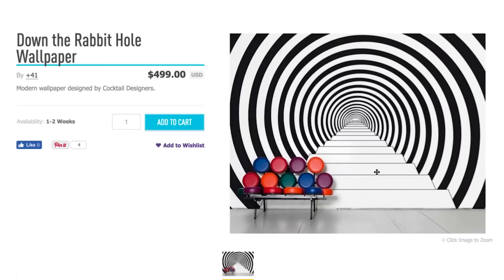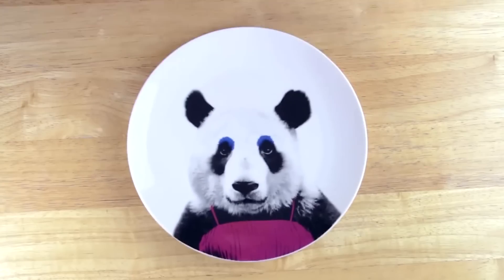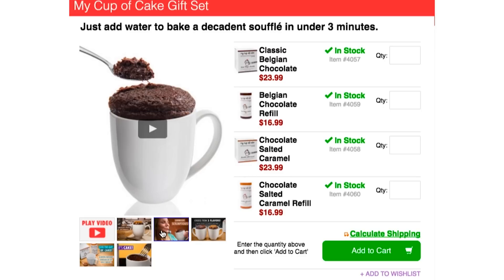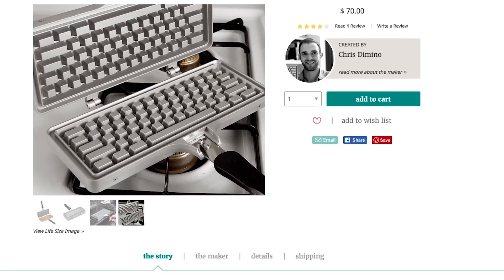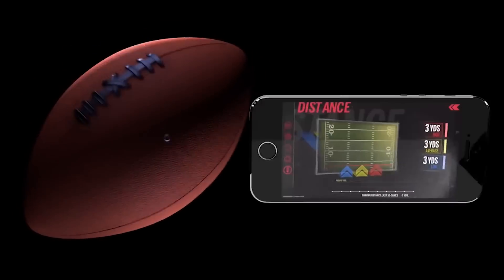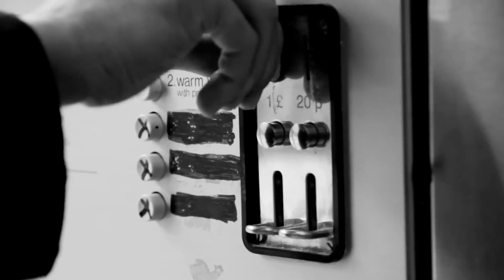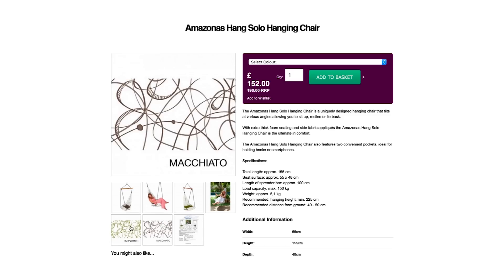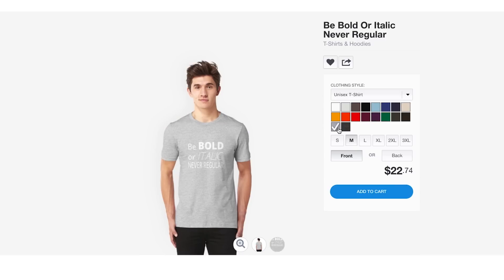Eat Your Keyboard! -- LÜT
Down the Rabbit Hole Wallpaper

I Don't Wanna Taco Bout It Mug

TV-Viewing Mug on Amazon

Keyboard Waffle Iron on Amazon

Wilson X Connected Football on Amazon

Laundry Punching Bag on Amazon

Umbra Conceal Bookshelf on Amazon

***CREDITS***

Hosted by
Kevin Lieber

Hannah Canetti

VFX by
Eric Langlay

***VSAUCE LINKS***